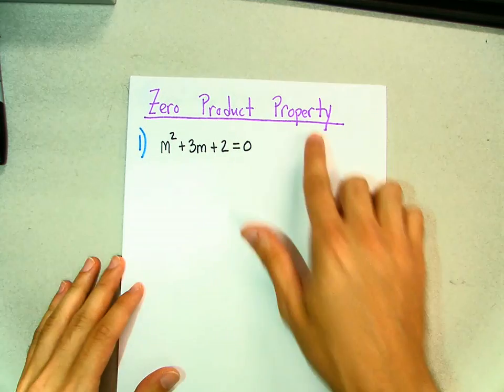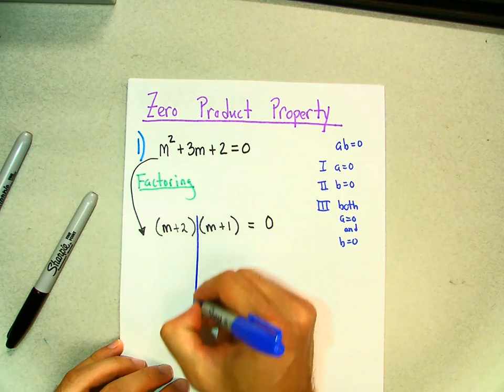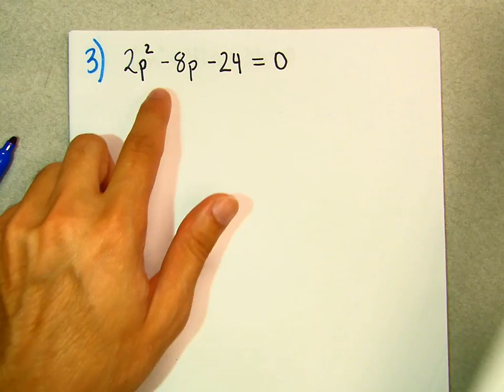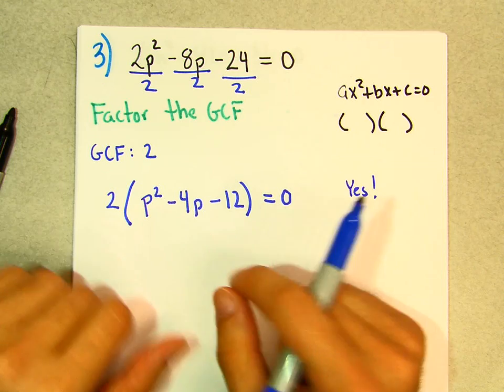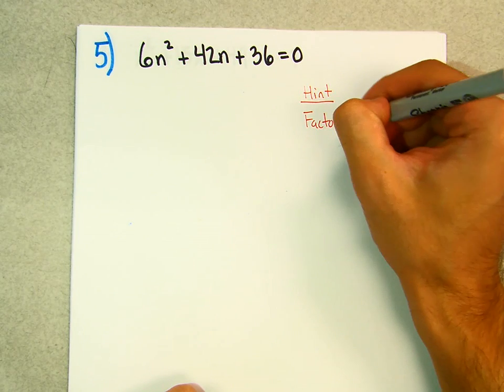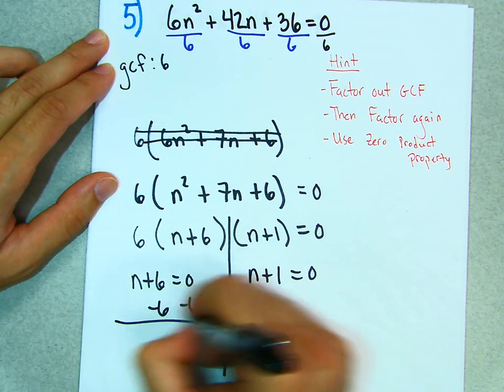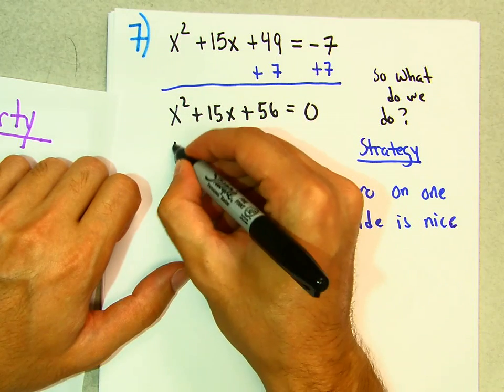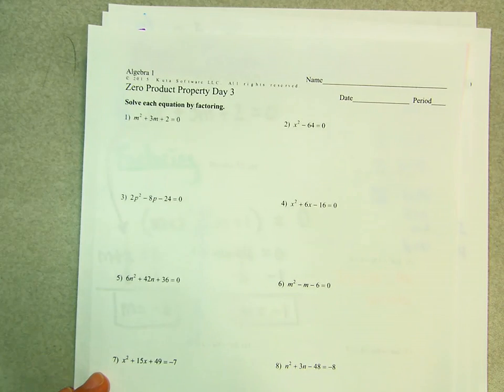Math AIS - Lesson I - Factoring Trinomials Part II